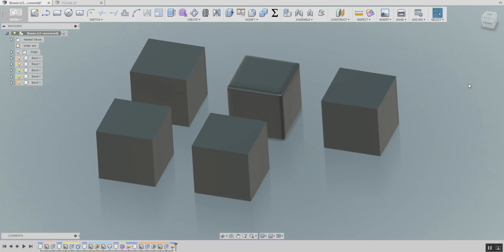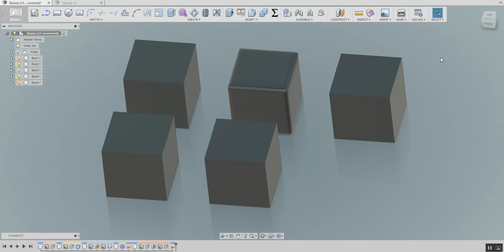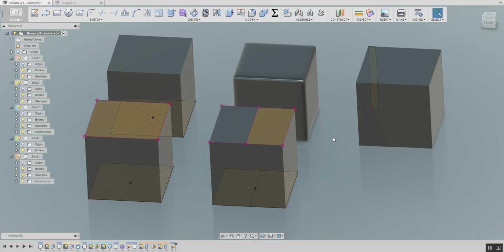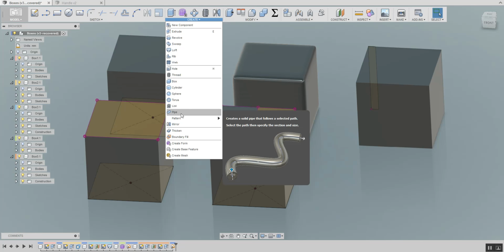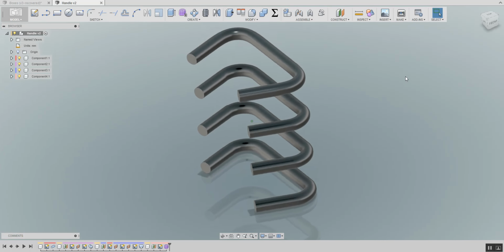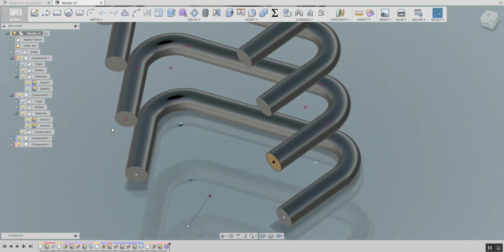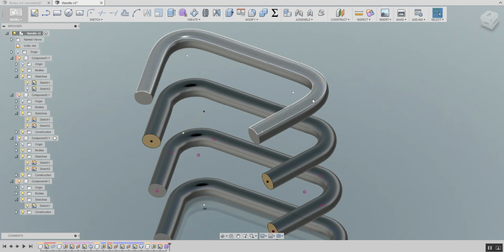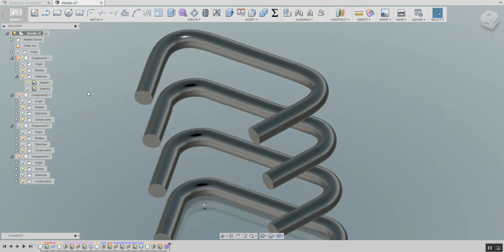Fusion 360: Before you start with Fusion 360 - Part 2